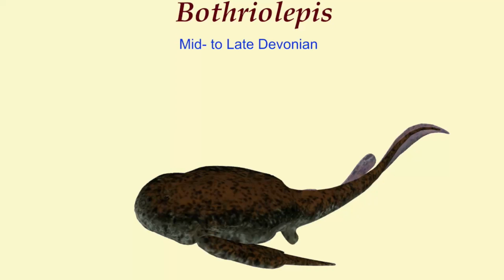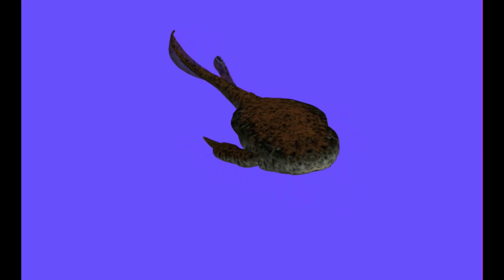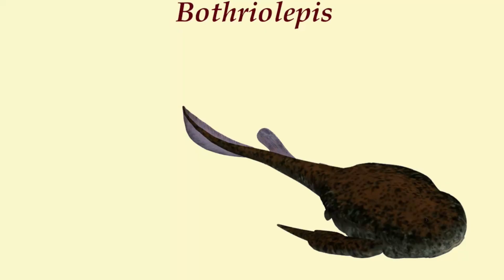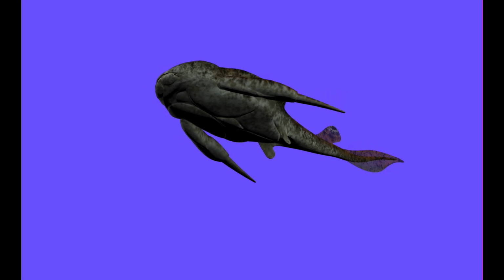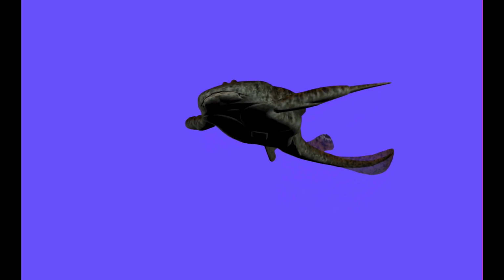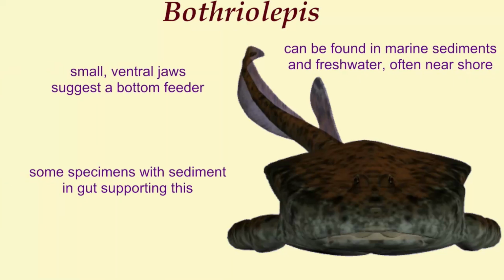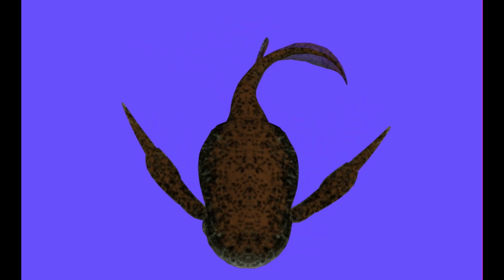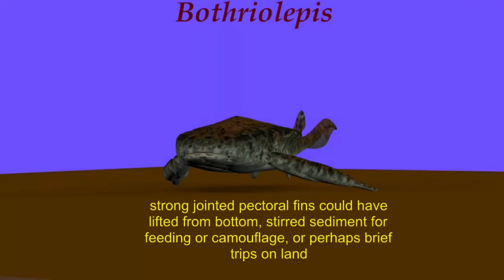Bothriolepis a Devonian Placoderm